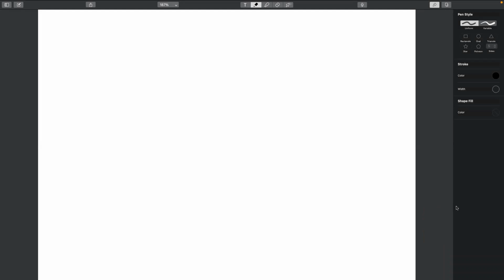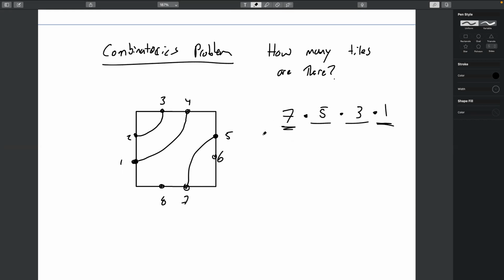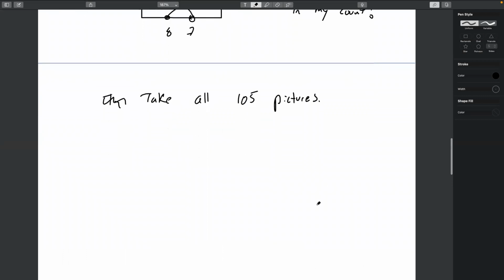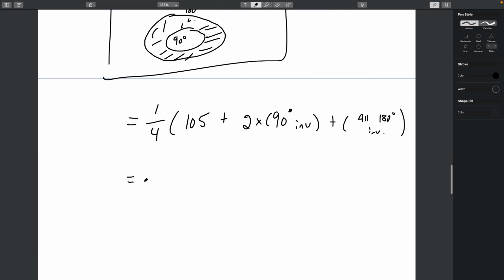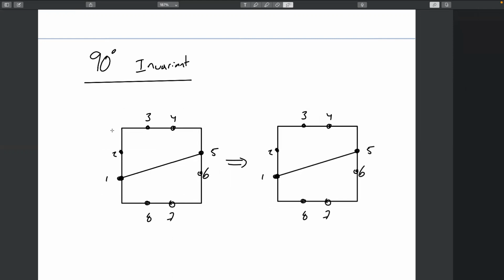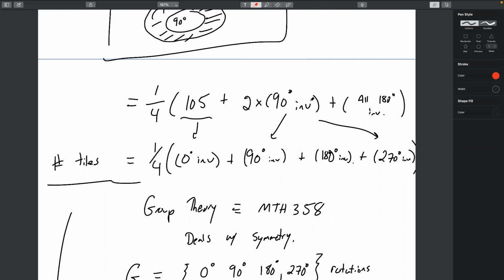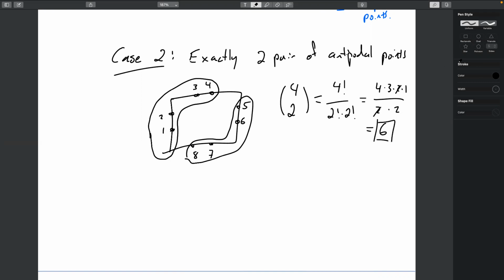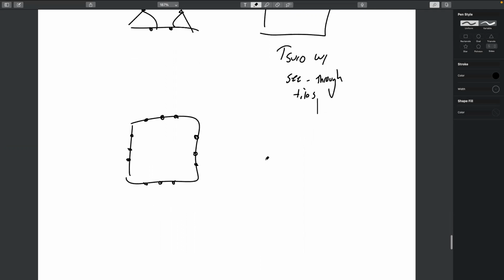Counting the number of Tsuro Tiles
I give a complete count of the number of Tsuro tiles which is elementary (does not require any knowledge of group actions).

but adapted to be suitable for an audience unfamiliar with group theory.